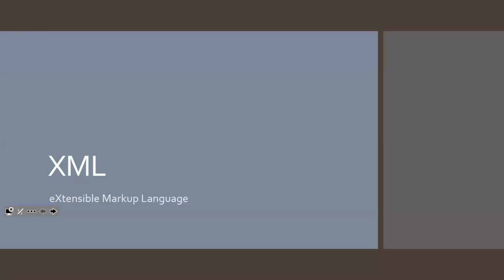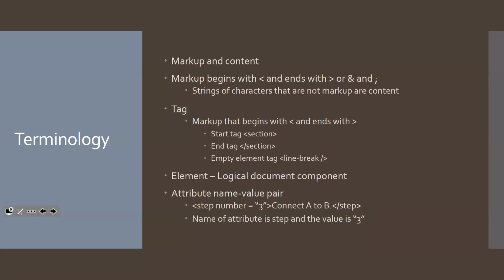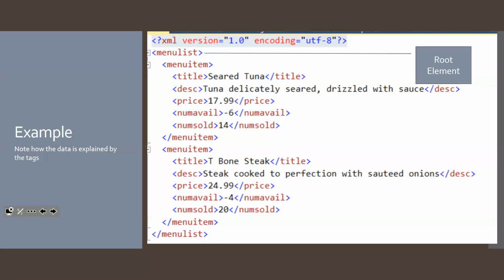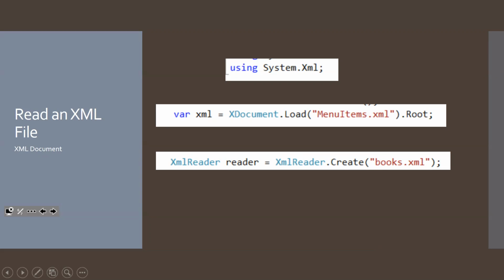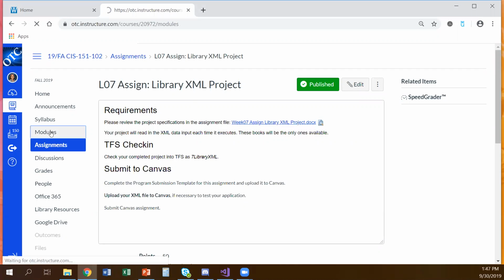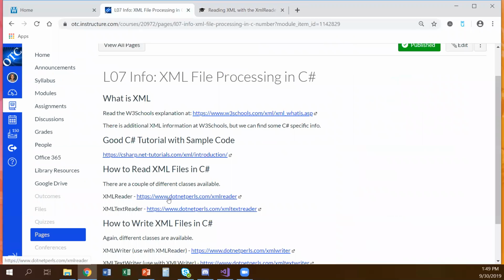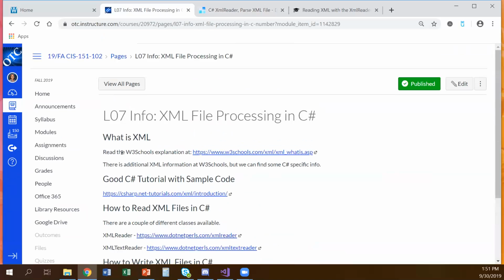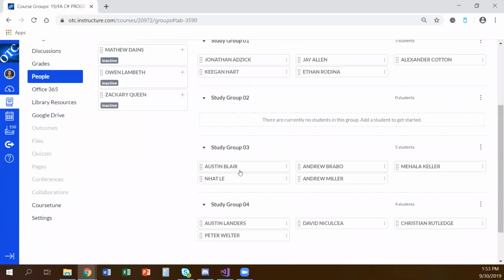CIS151 102 FA19 Week07 XML Files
Introduce XML files and processing